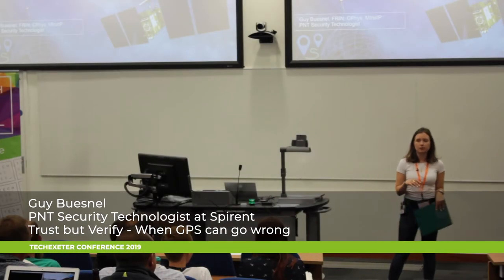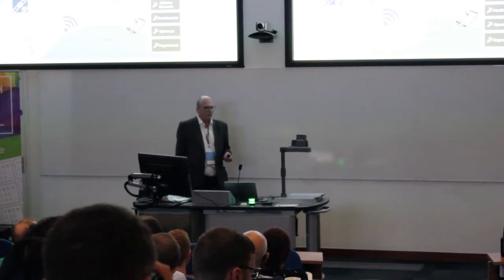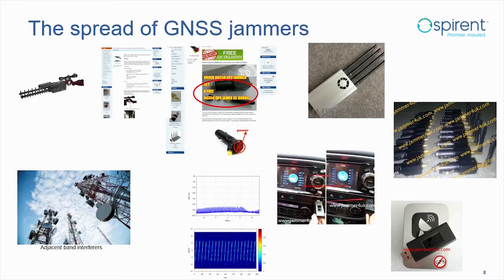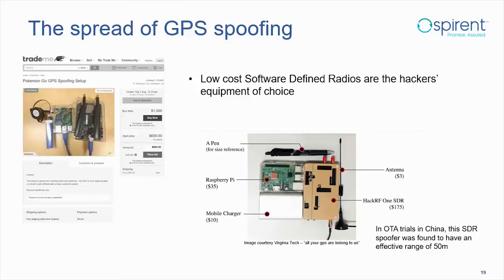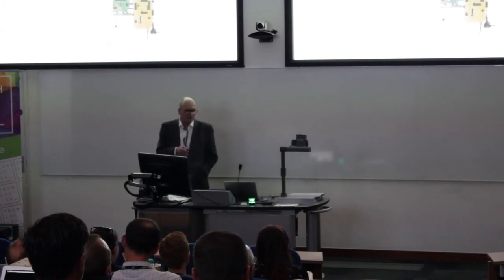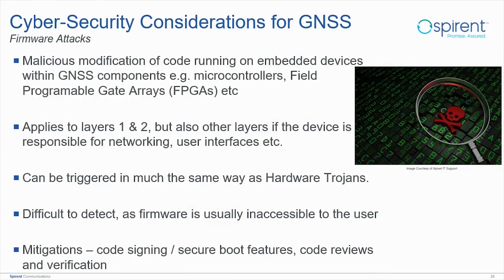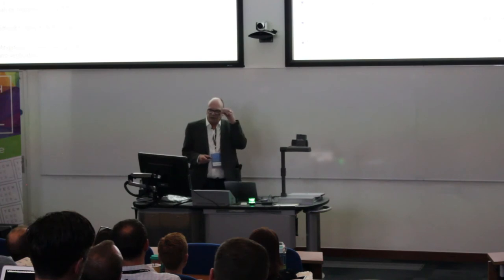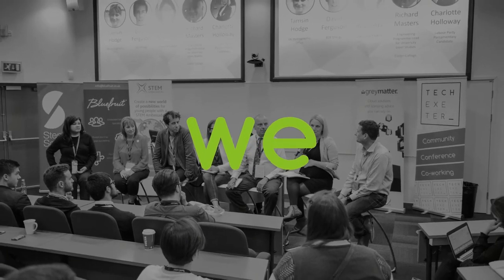Guy Buesnel - Trust but Verify - When GPS can go wrong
Guy Buesnel, PNT Security Technologist at Spirent, talks at the 2019 TechExeter Conference.